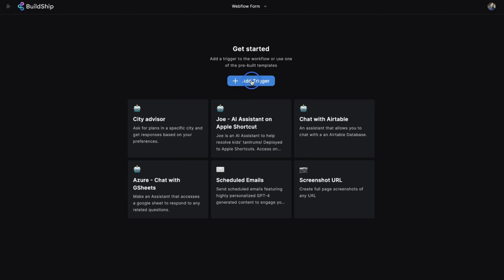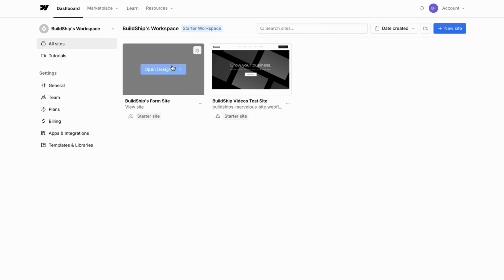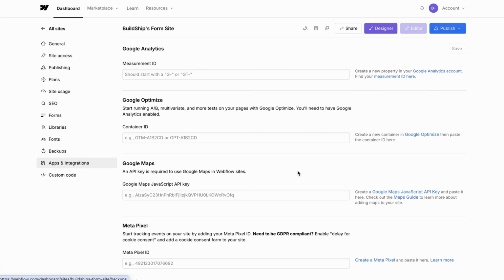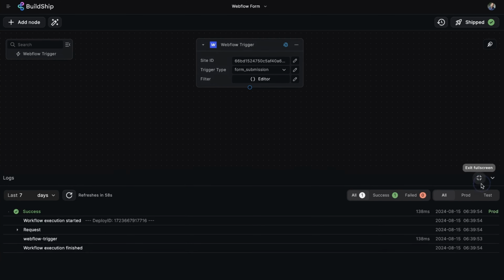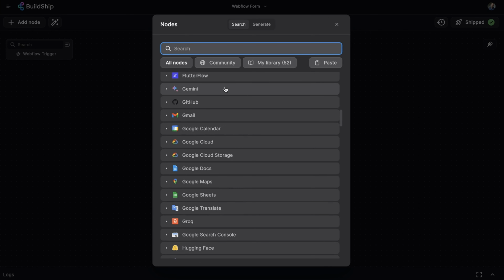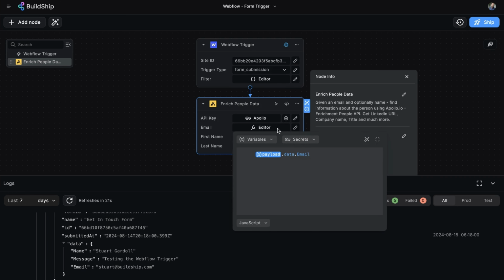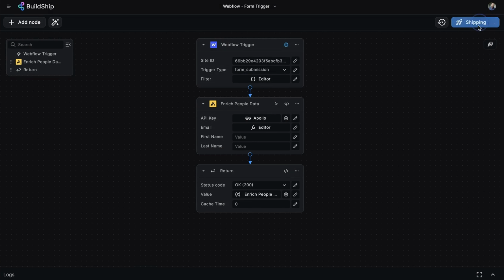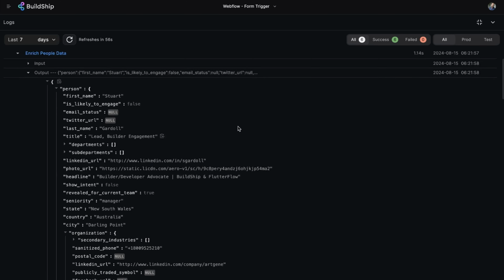Automate Webflow Form Responses connect to any AI or database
Discover how to supercharge your Webflow sites by transforming a standard contact form into a powerful tool that not only collects customer inquiries but also provides valuable insights. 🚀

Imagine a contact form that goes beyond just capturing inquiries—it enriches customer profiles and triggers automated workflows based on user input. By integrating Webflow with BuildShip's powerful low-code backend, you can automate responses, gather deeper customer data, and connect easily to various tools and databases.

Chapters 📚
00:00 Introduction to Enhancing Webflow Contact Forms
00:35 Setting Up BuildShip Workflow
00:55 Configuring Webflow Trigger
01:44 Testing the Webflow Trigger
02:33 Enriching Data with BuildShip
02:52 Using Apollo for Deeper Insights
04:20 Conclusion and Next Steps